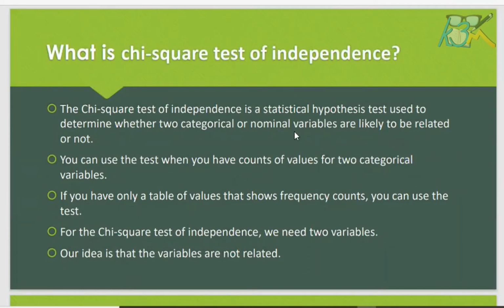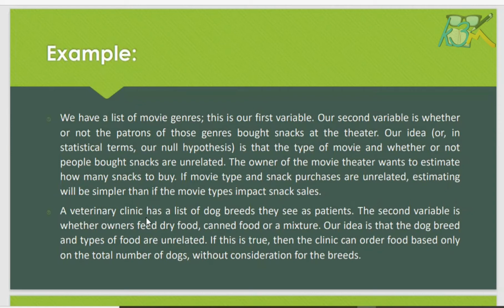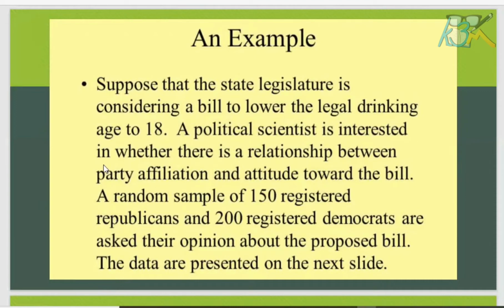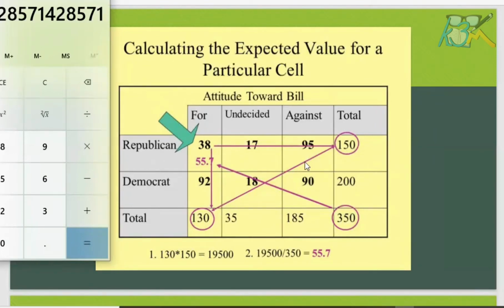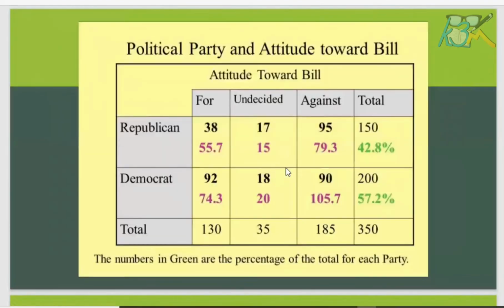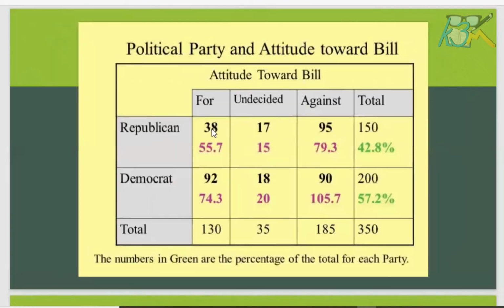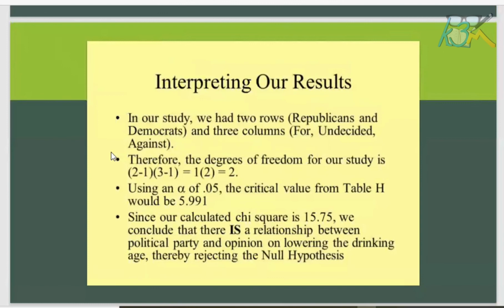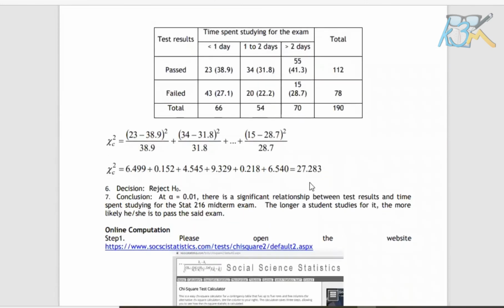Chi-Square Test of Independence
In this video, it discusses one example  of a problem in stat using chi-square test.